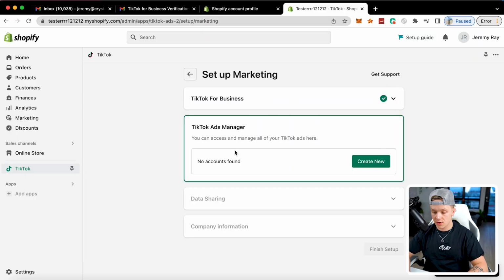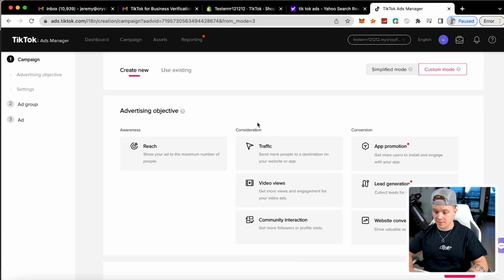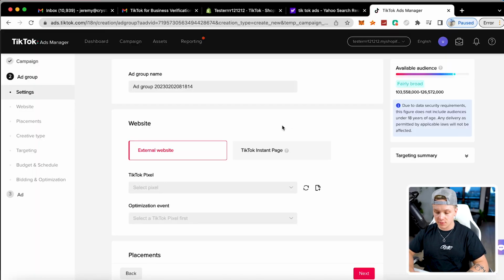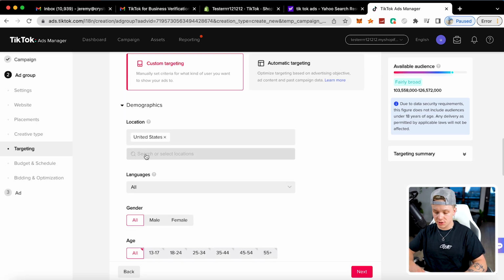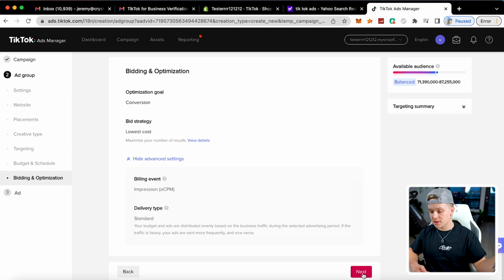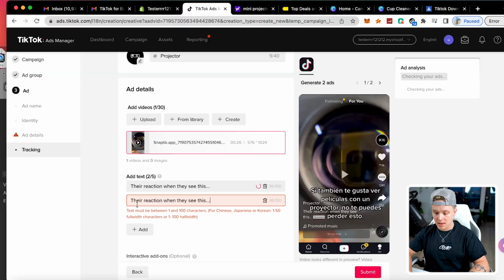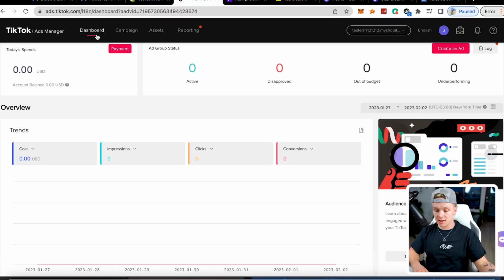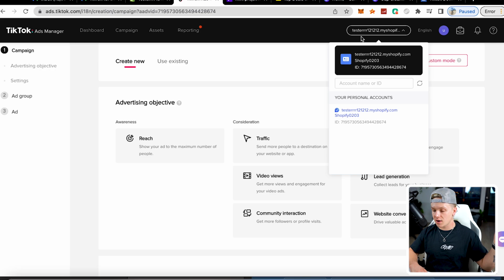How To Run TikTok Ads in 2026 - Beginners Tutorial (Complete Guide)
Hope you enjoy watching my first ever TikTok ads tutorial. If you’re a beginner, this video is the only tutorial you need to learn how to be successful with TikTok ads no matter what business your starting.